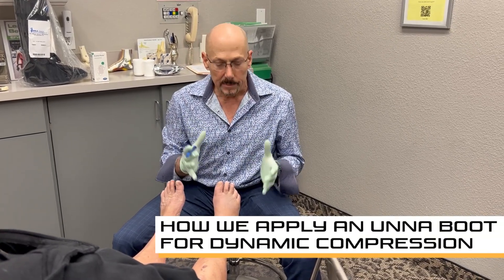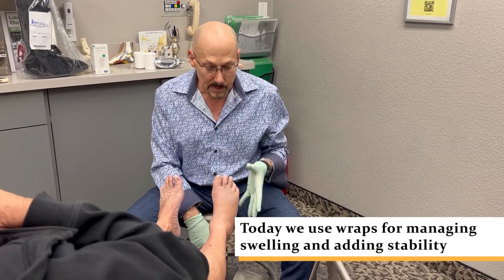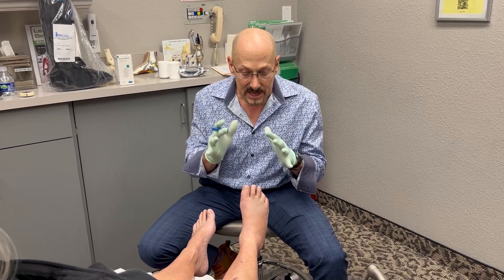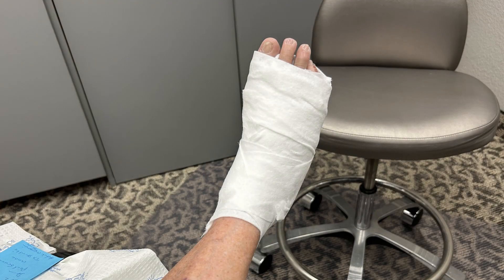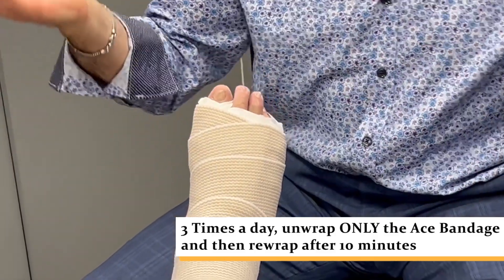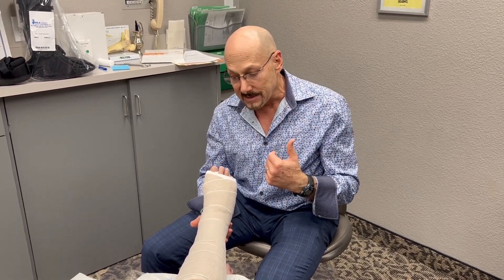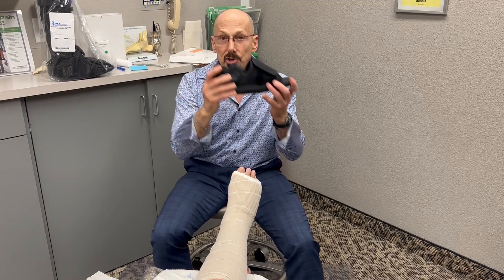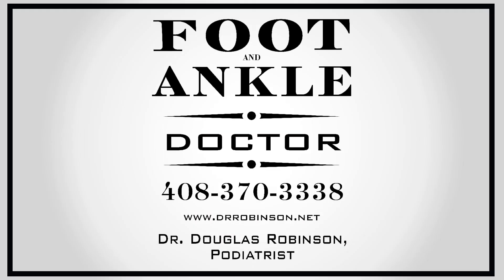How We Apply An Unna Boot for Dynamic Compression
VISIT US OUR WEBSITE FOR MORE VIDEOS AND INFO

CALL OUR OFFICE TO MAKE AN APPOINTMENT

Dr. Robinson teaches you what an avulsion fracture is and how to splint one for the big toe.